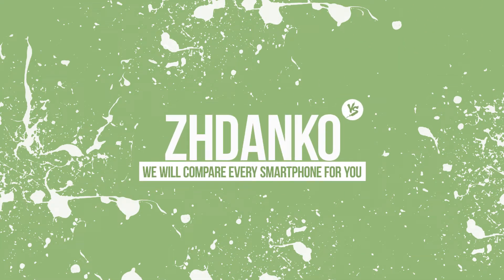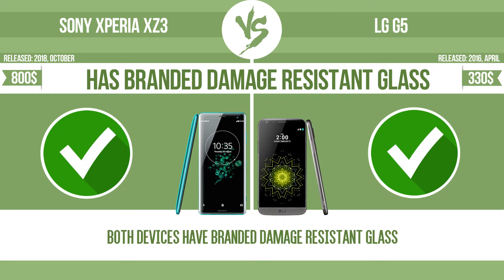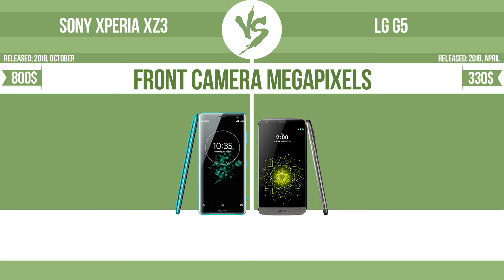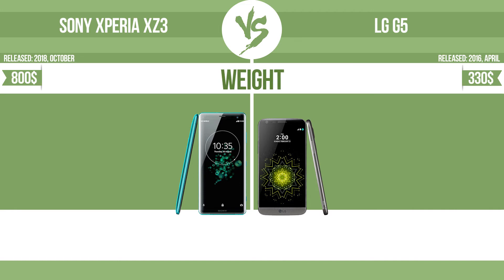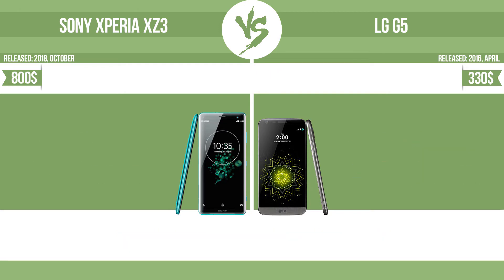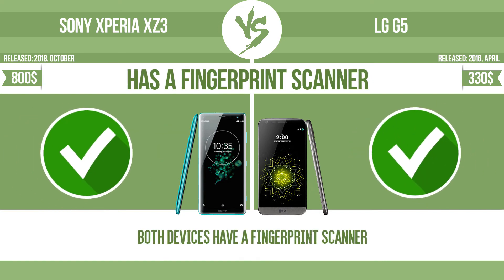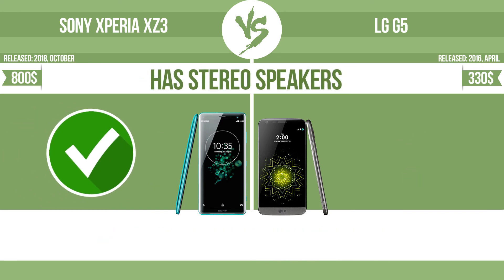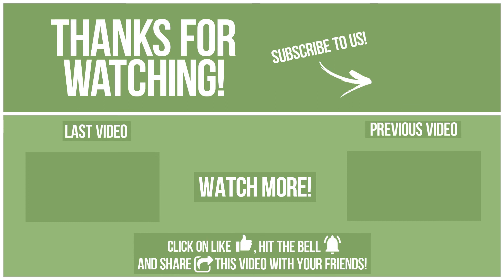Sony Xperia XZ3 vs LG G5 ✔️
See current devices prices:
Sony Xperia XZ3
LG G5